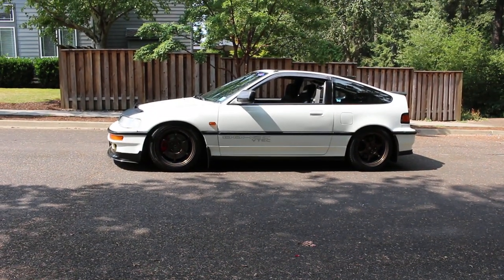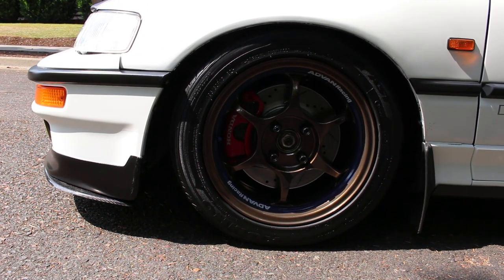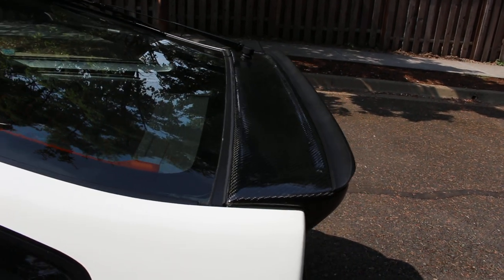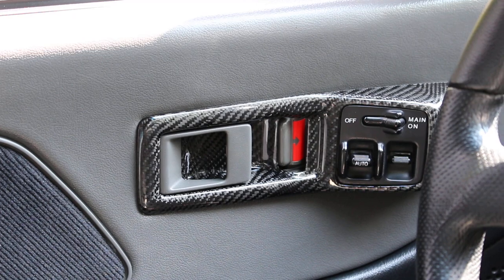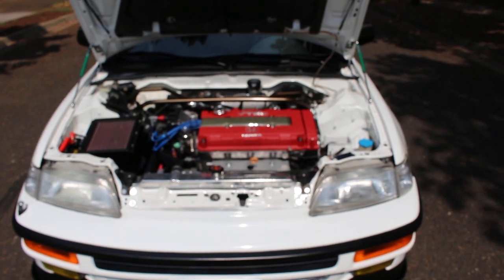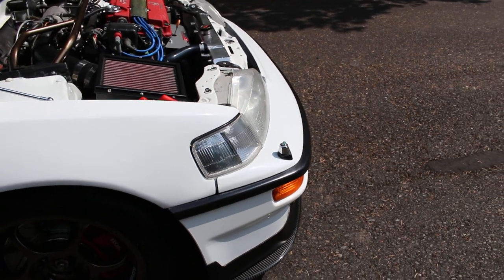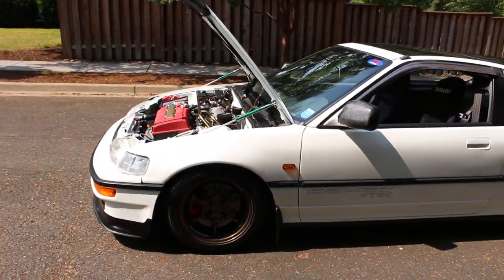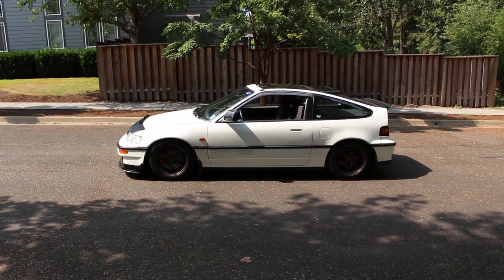My 1990 usdm CRX Si glasstop with some ef8 SiR JDM Conversions Part 3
Thiis the 3rd and last part to my project. I am basically done only thing else I would like to do is add AC to it since I now have the JDM glasstop conversion. Things  I've done since last video are the glasstop conversion, bigger brakes , Bride racing seat and a few carbon fiber items... The CRX is finally done and I  am happy it turned out the way I imagined it would be since I got it as a rolling shell 4 years ago. Build your car the way you want it or what makes you happy. Thanks again for watching.